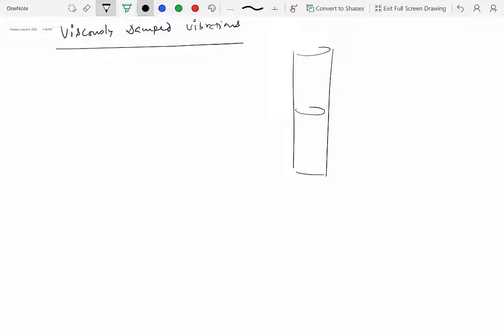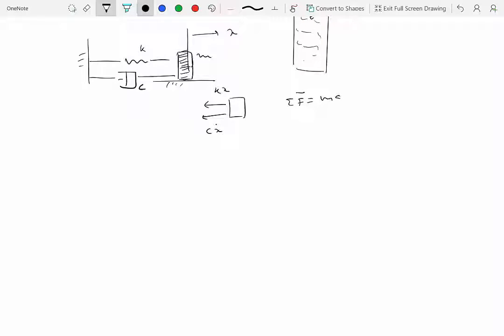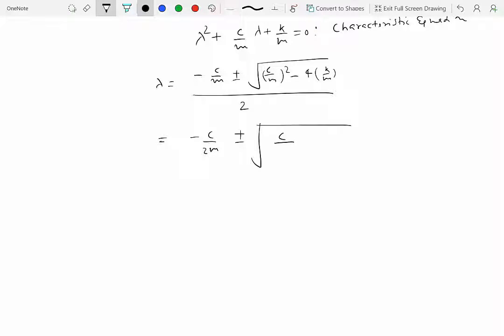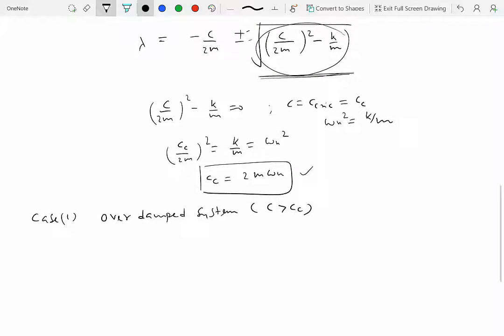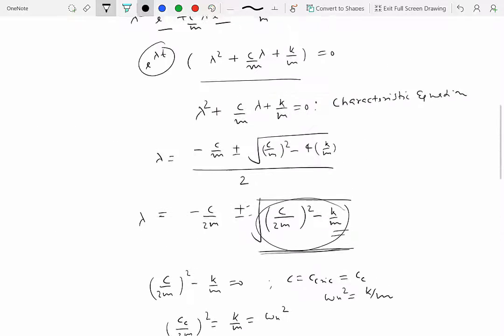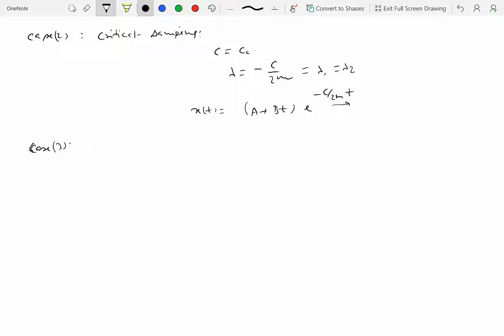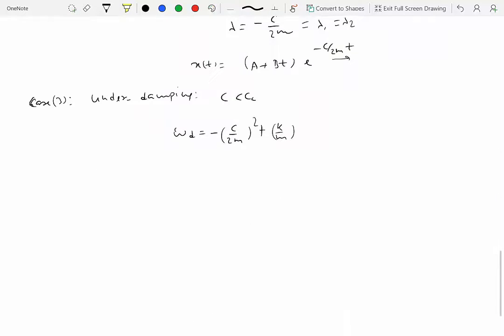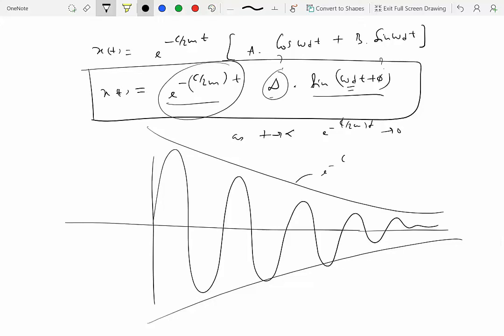10.7 Viscously Damped Vibration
Module 10: Mechanical Vibrations